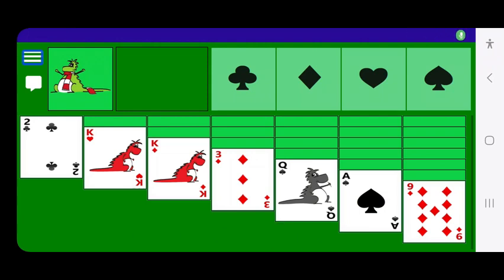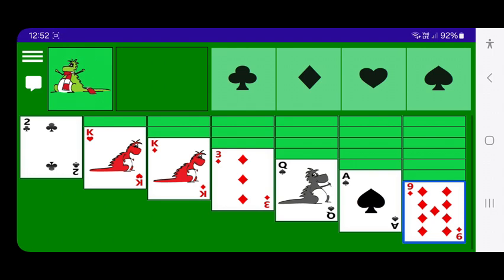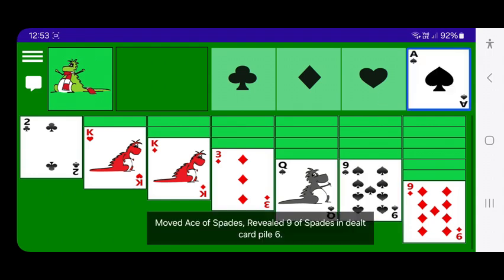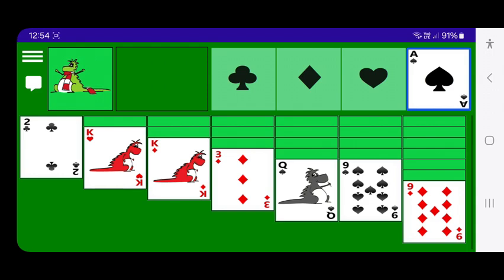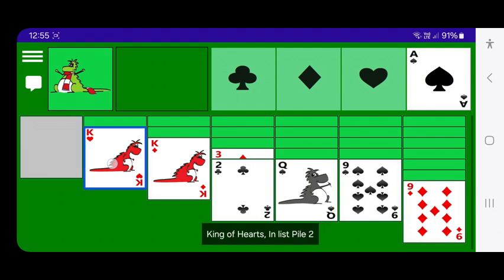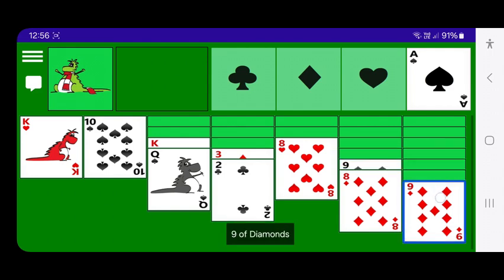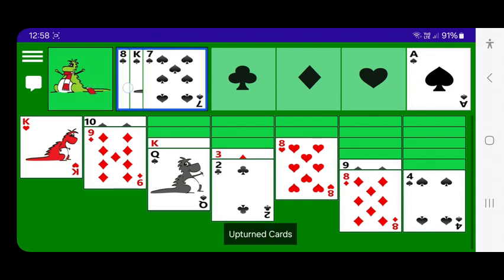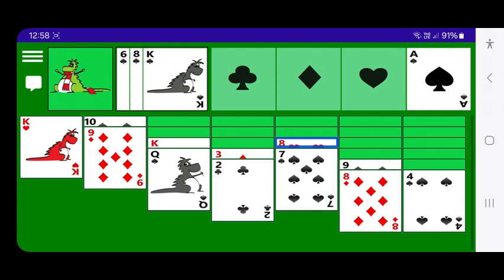Using TalkBack with the Accessible Solitaire app for Android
Demonstrating how to use the Android TalkBack screen reader in the new Accessible Solitaire game for Android.